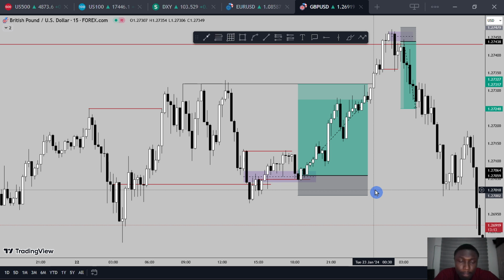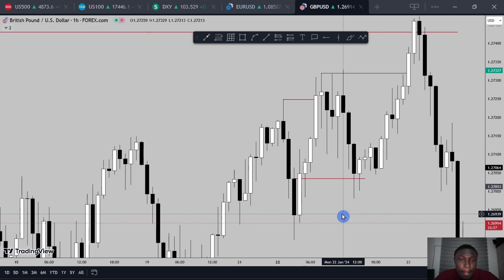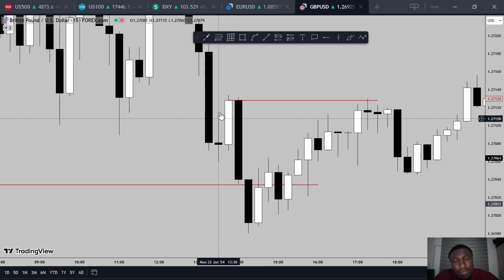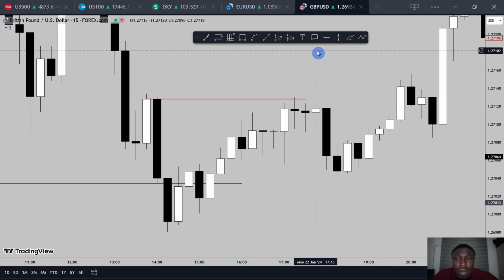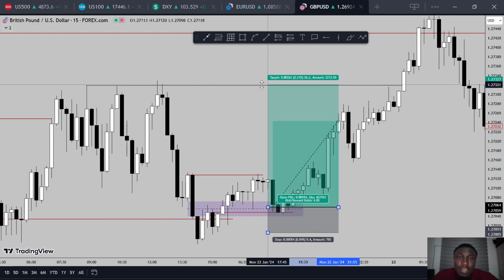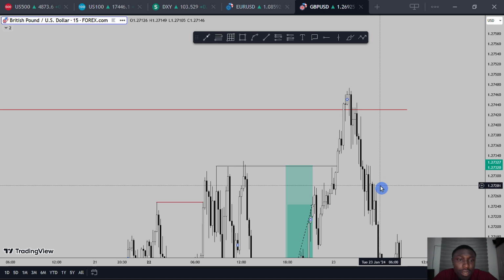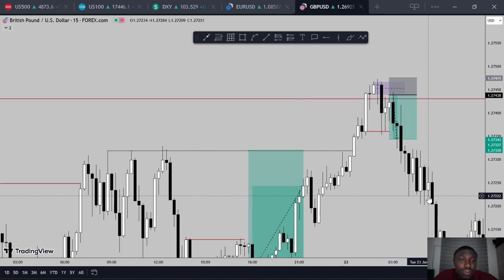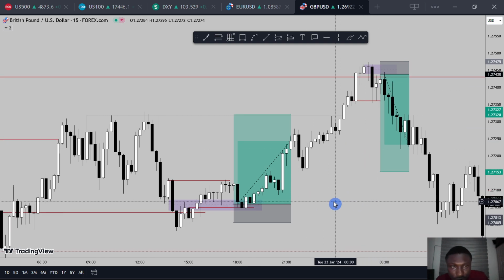How To Use The ICT Change In State Of Delivery For Confirmation Entries